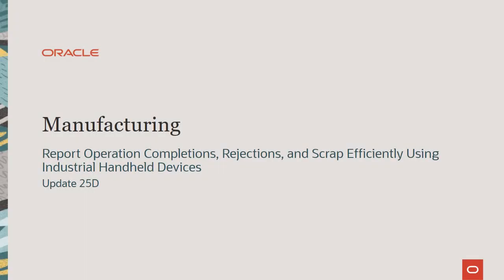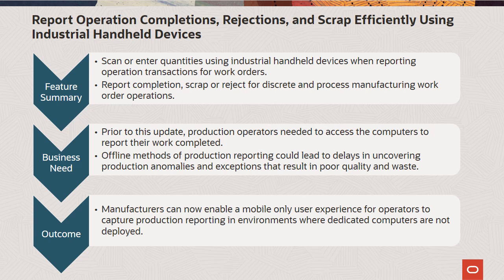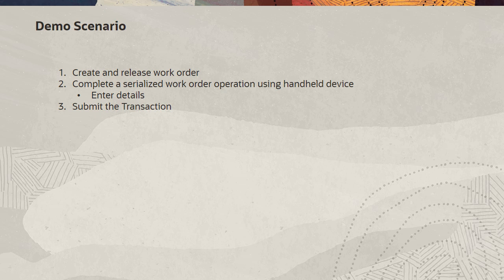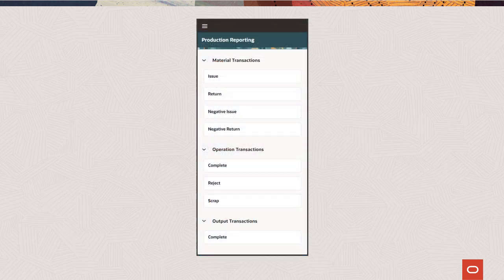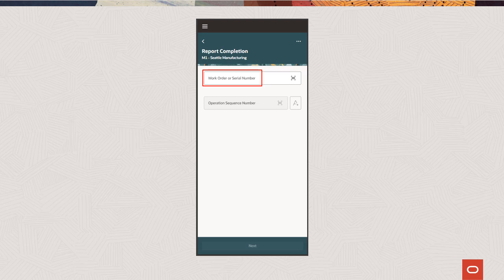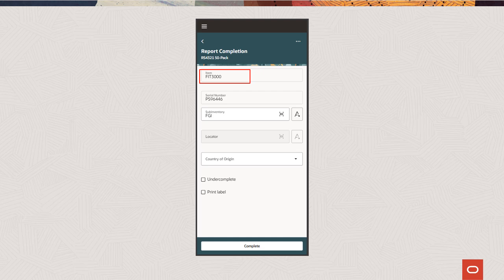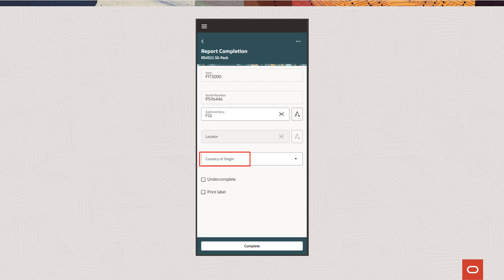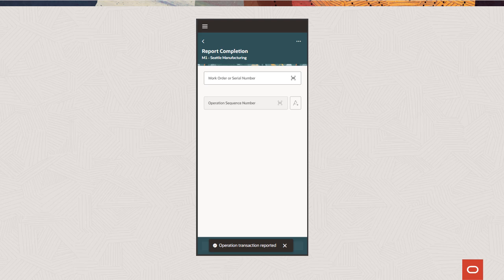Report Operation Completions, Rejections, and Scrap Efficiently Using Industrial Handheld Devices